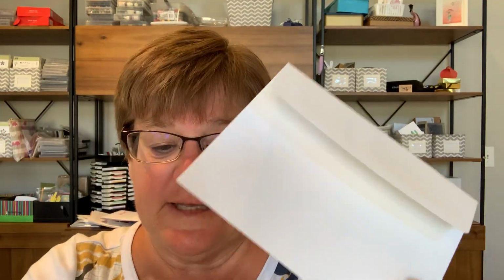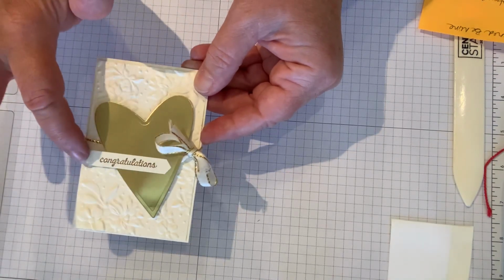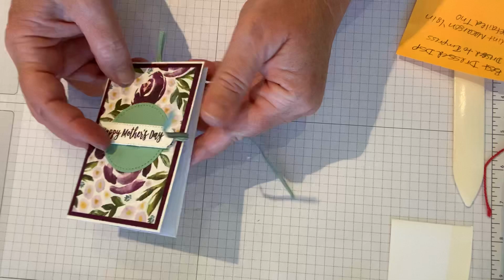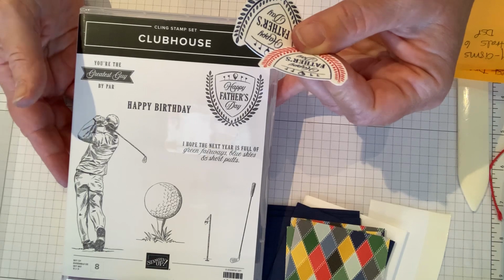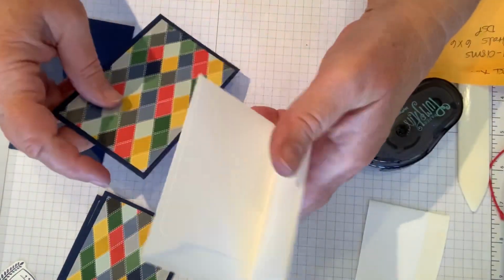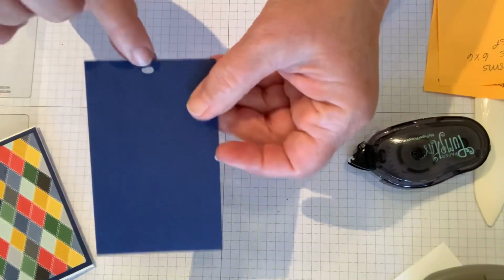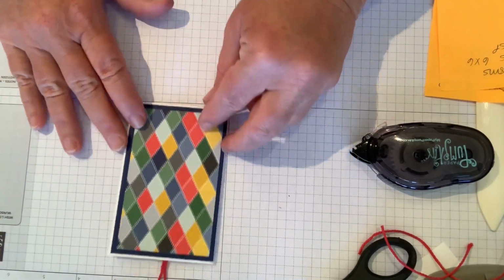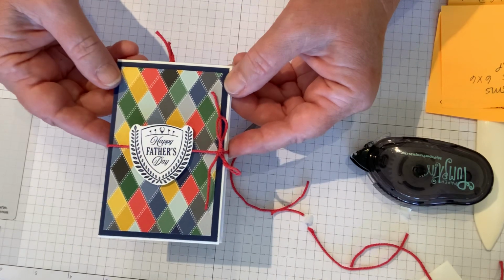Quick and Easy Gift Card Holder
Join me as I show you how to make a variety of themed gift card holders with just an envelope! Great for weddings, graduations, Mother's Day, Father's Day, and more. Features Stampin' Up! products including envelopes, Designer Series Paper, ribbon, and more.